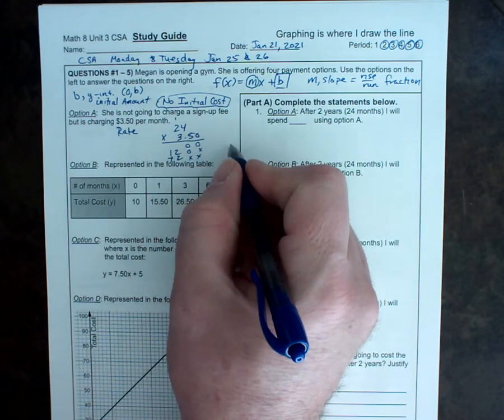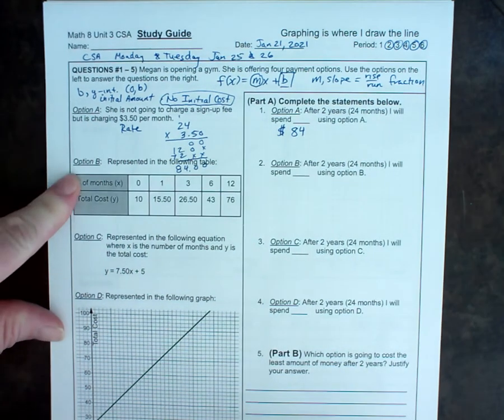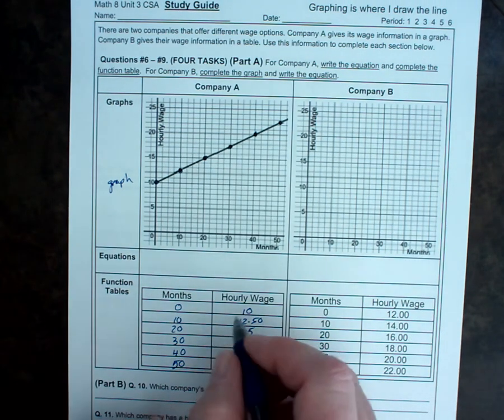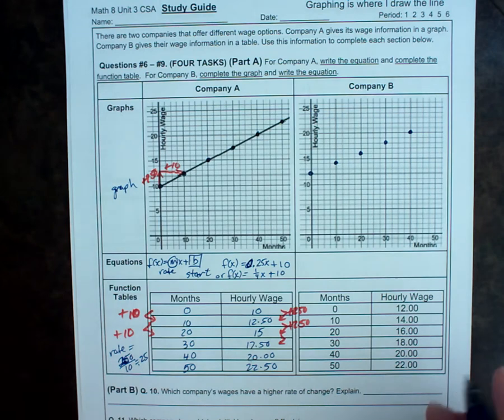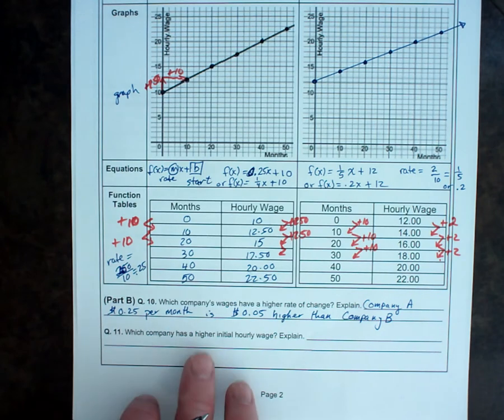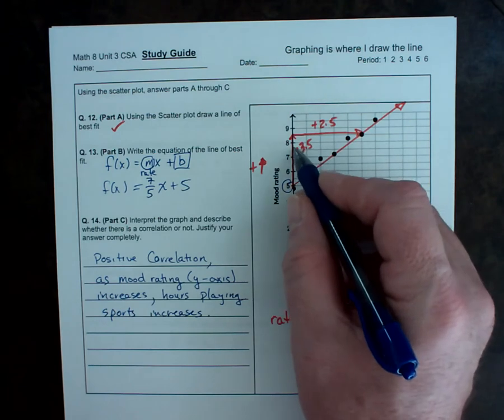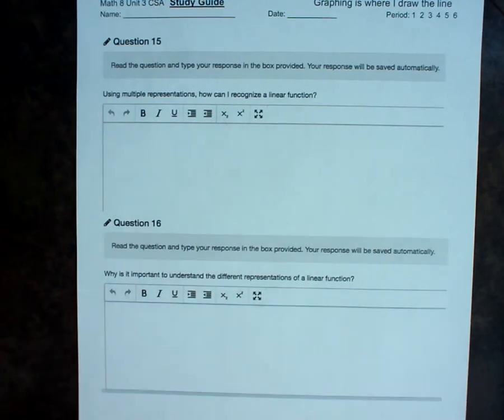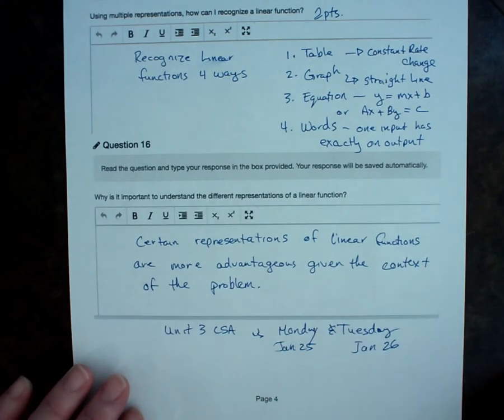Unit 3 CSA Study Guide Spring 2021 Garrigus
Unit 3 - Linear Functions, slope, y-intercept, y = mx + b, scatter plots, lines of best fit, and correlation